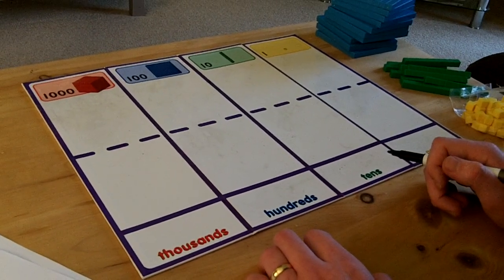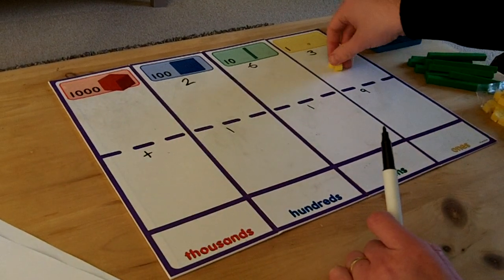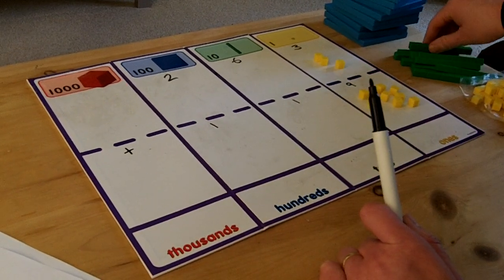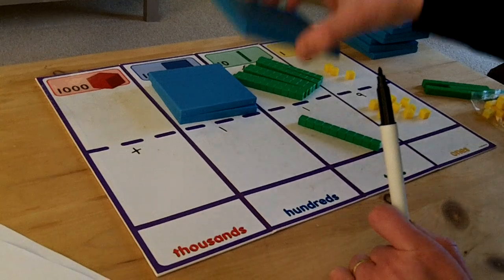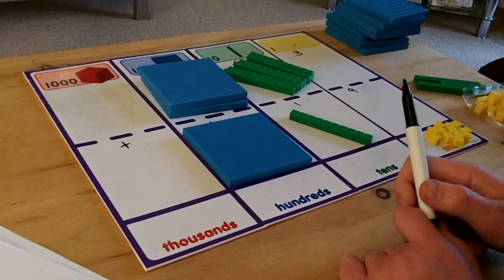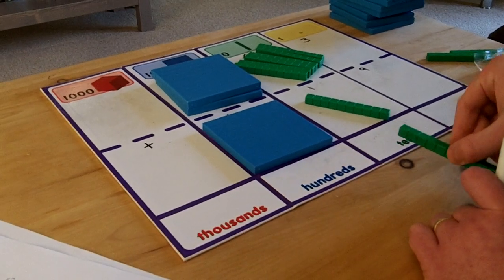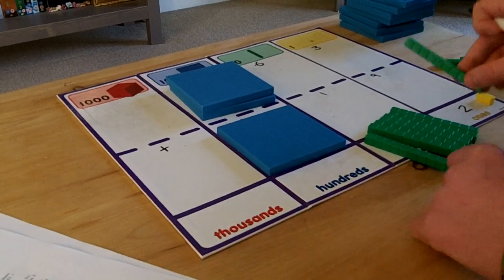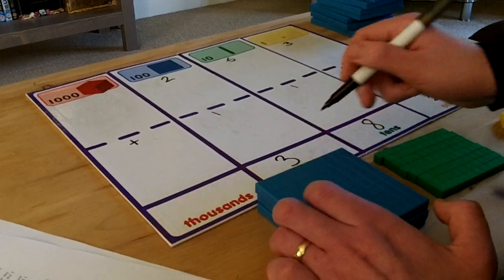KS2 - how to add using Dienes cubes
A video for Key Stage 2 children and their parents showing how to add two 3-digit numbers together using Dienes cubes.
The calculation shown is 263 + 119.
Made by Mr Hyde at St Helena's C of E Primary School, Willoughby, Lincolnshire, UK.